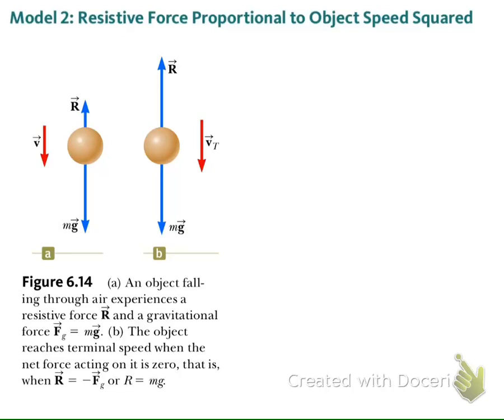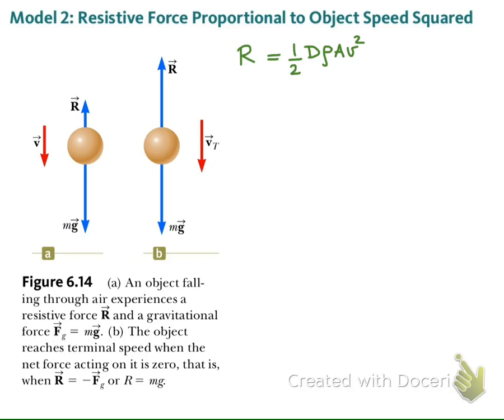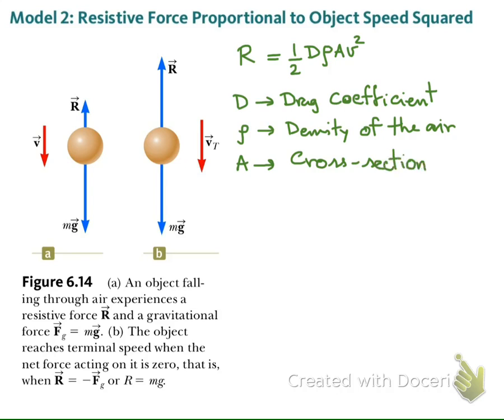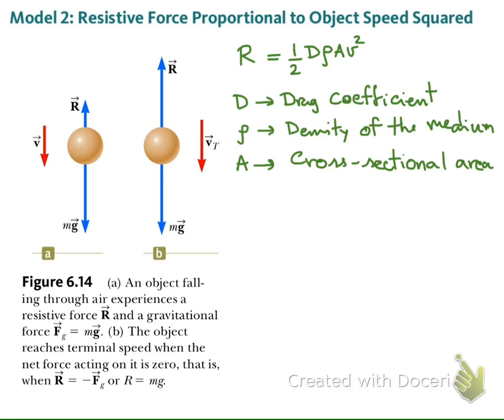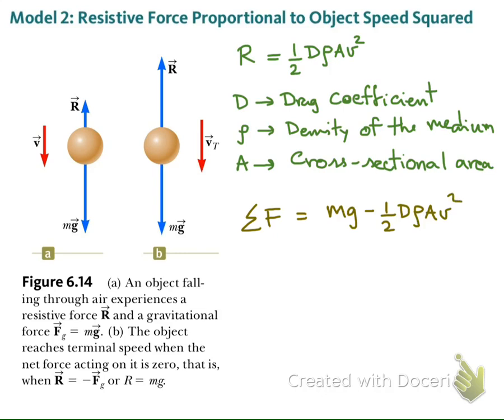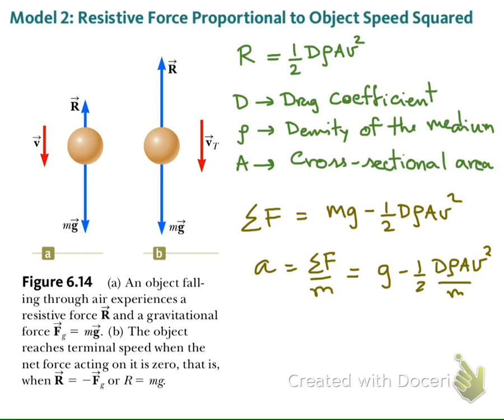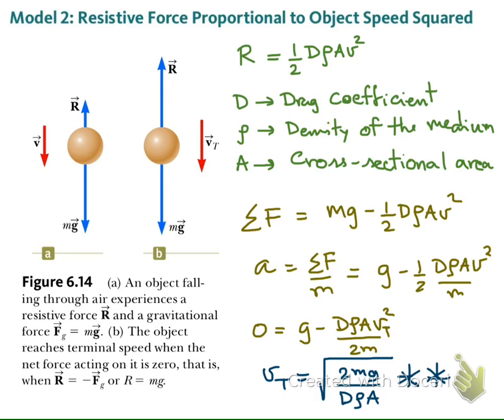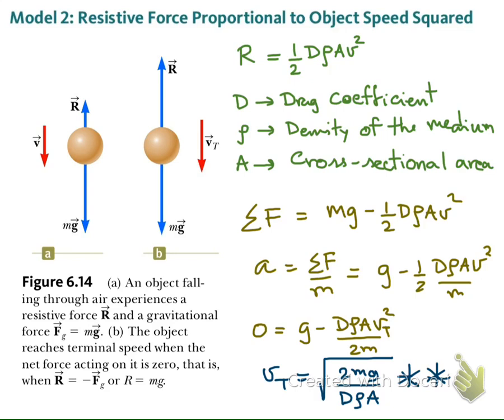CH6-7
CH6 Serway